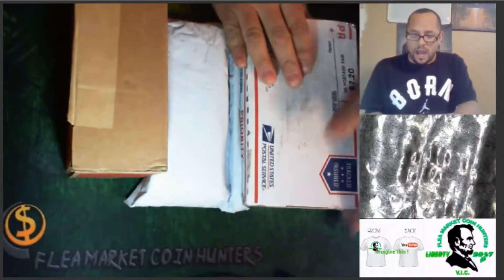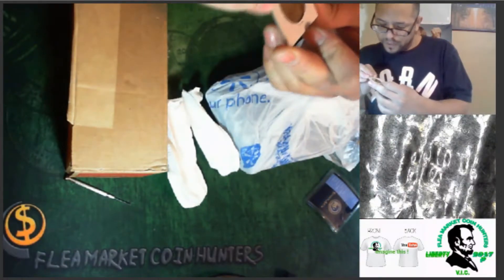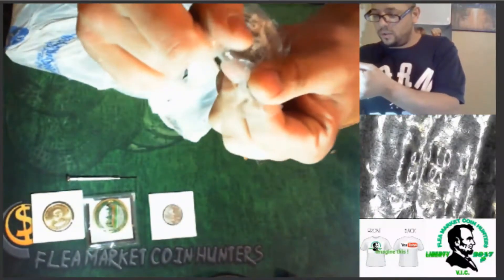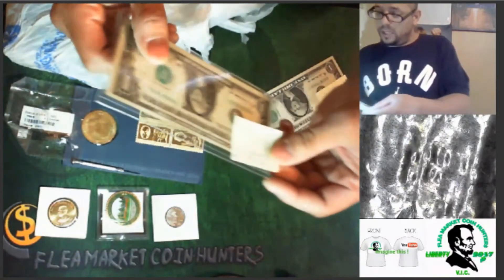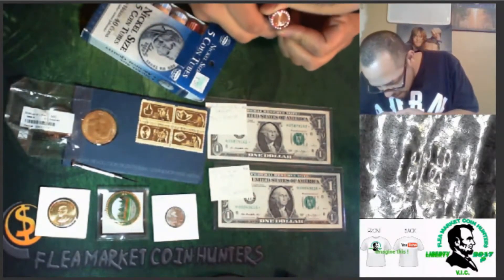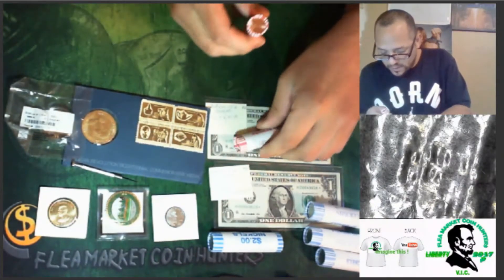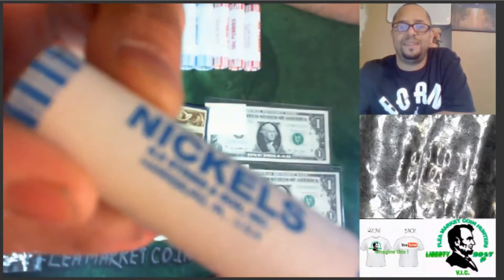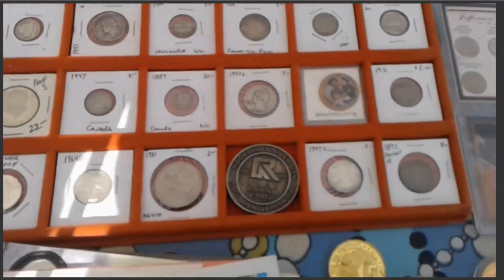Mail Call From Mr Armando Martinez